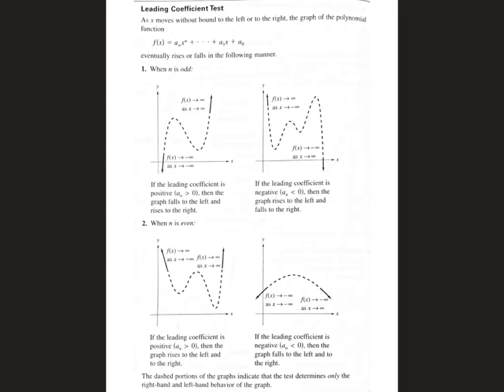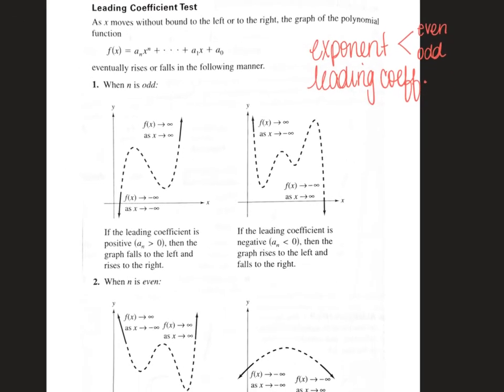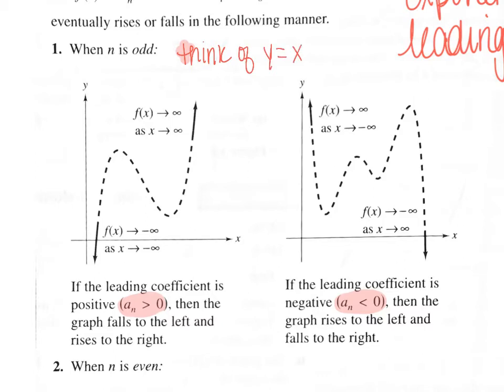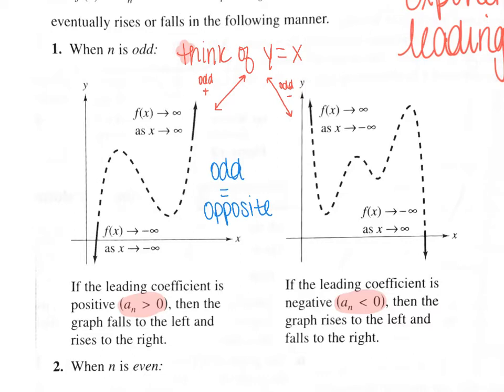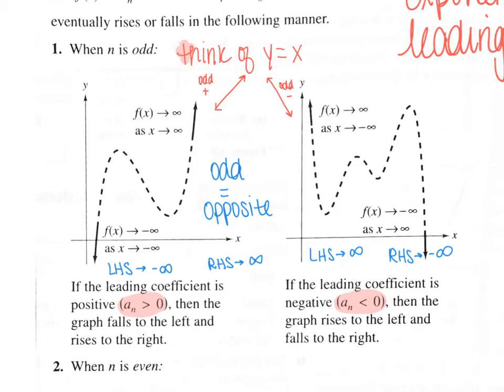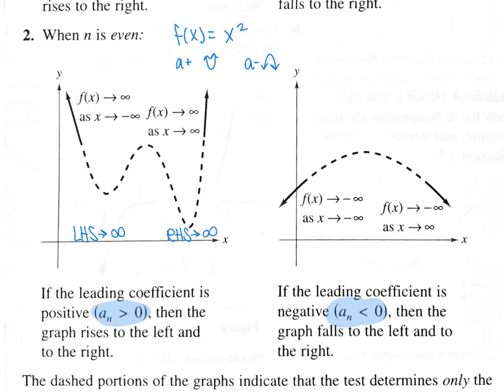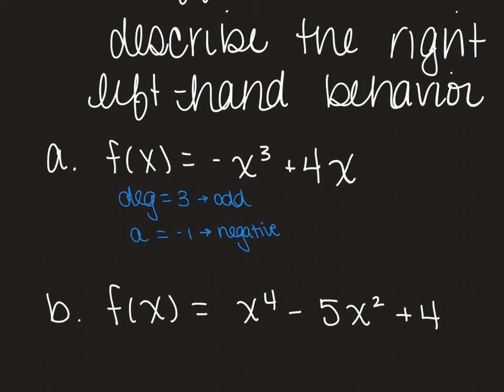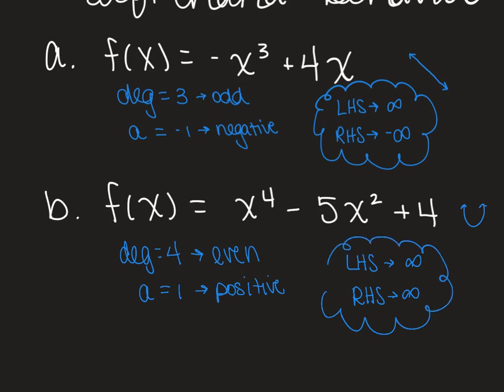Leading Coefficient Test